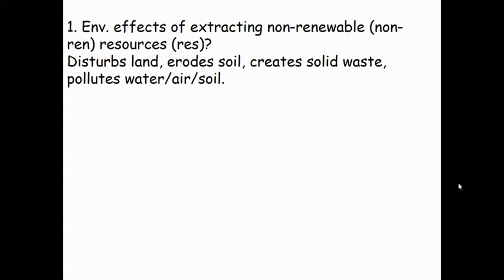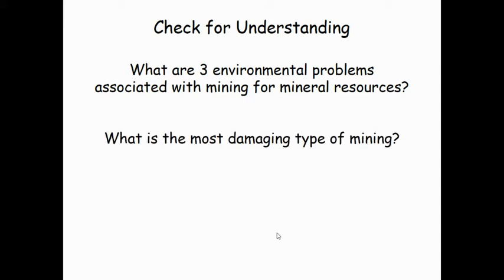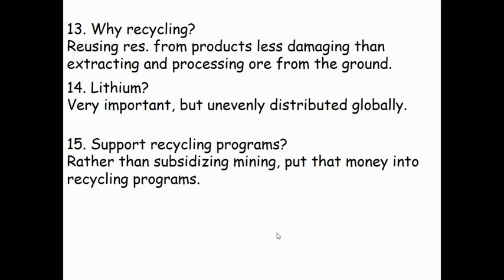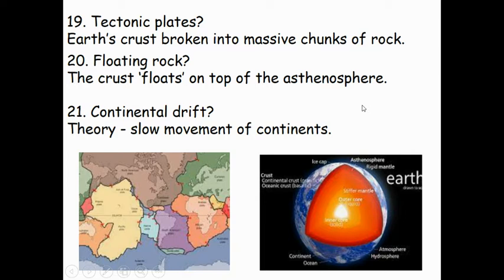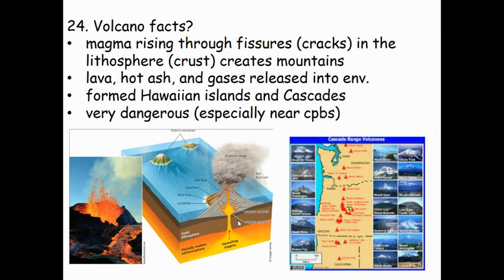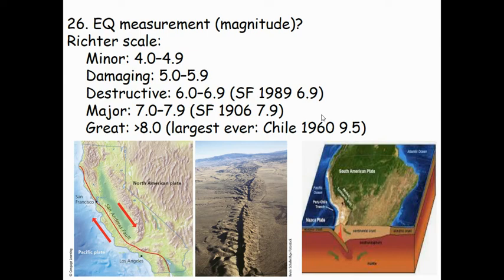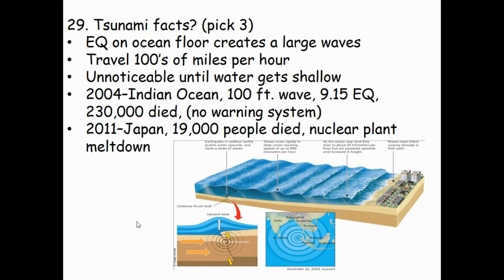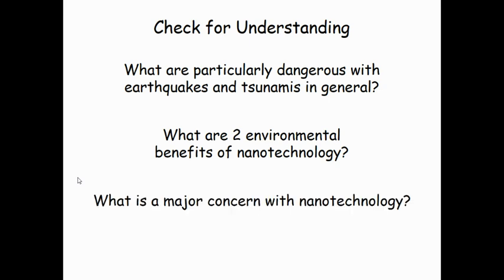'21 APES Ch. 11 Cls Nts